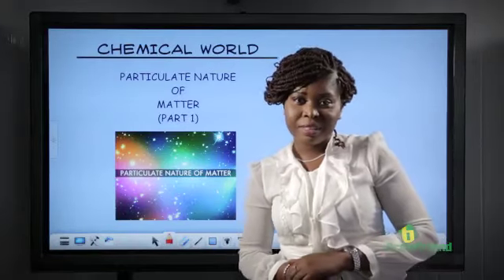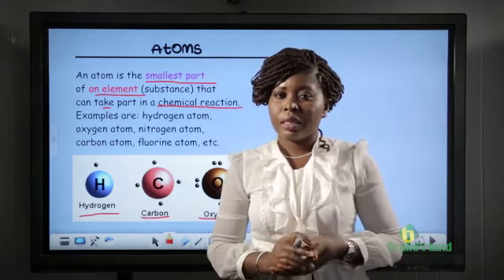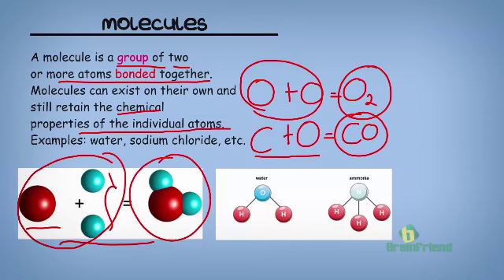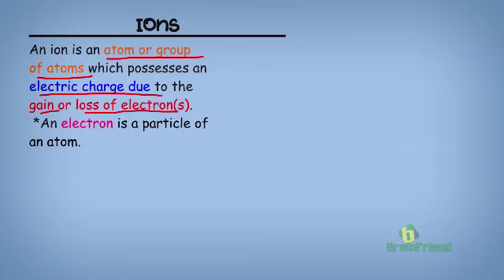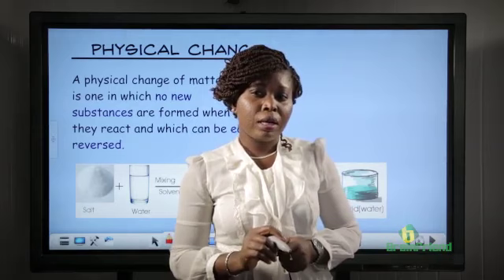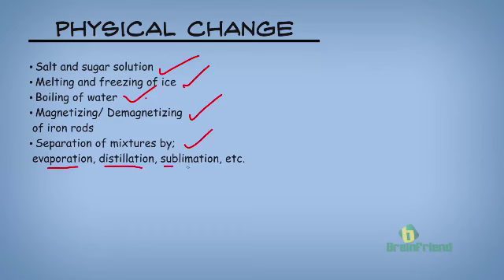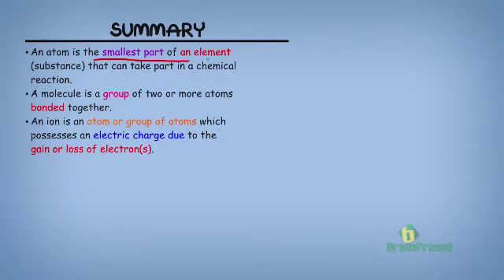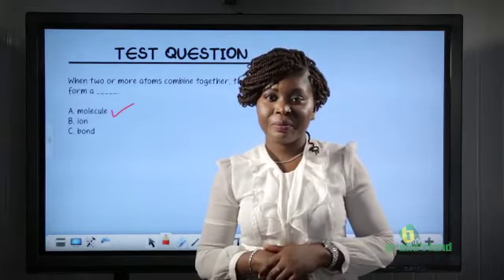Particulate Nature of Matter - Part 1